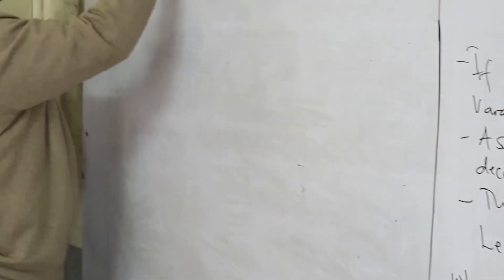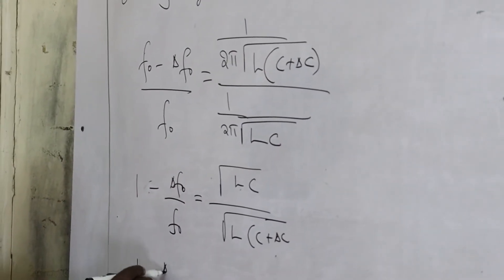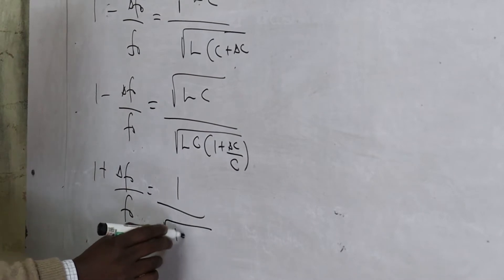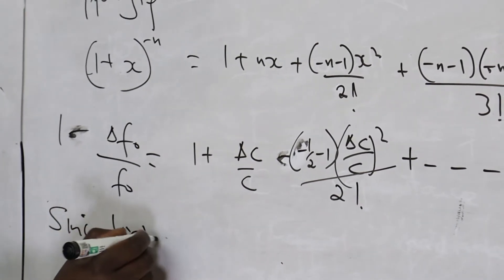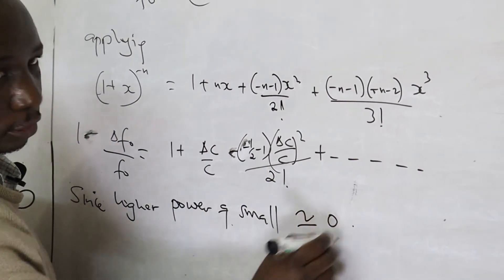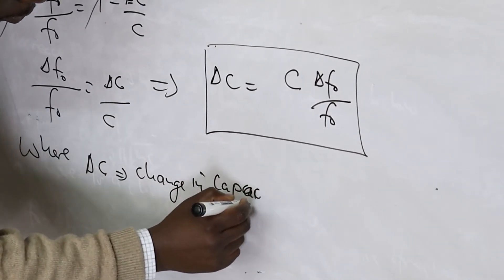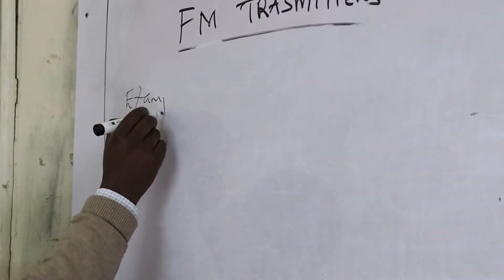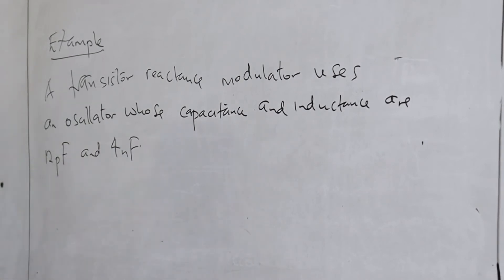FM TRANSMITTER PART 2